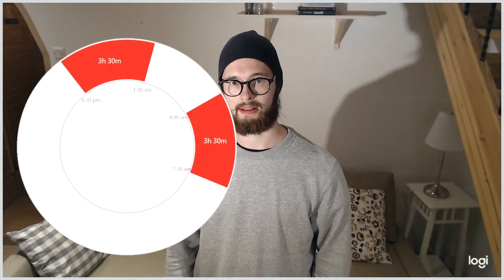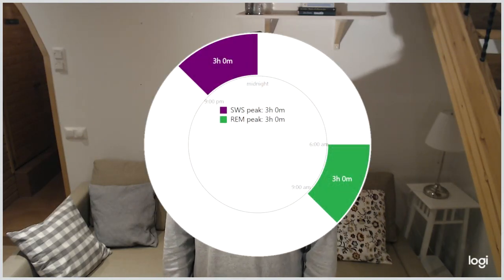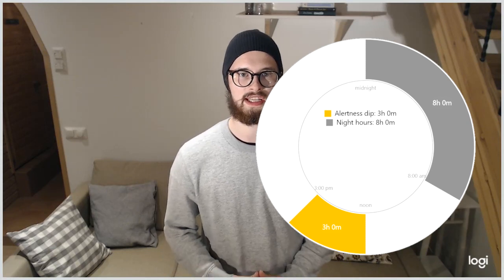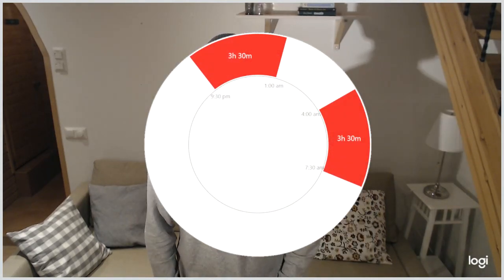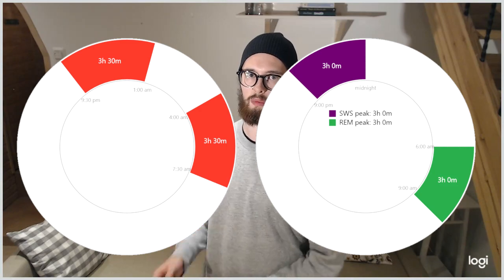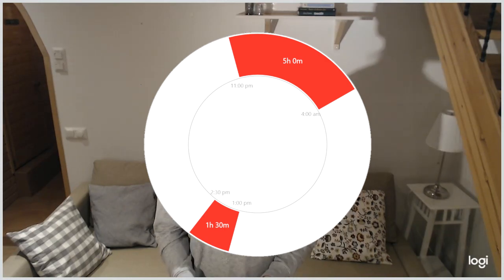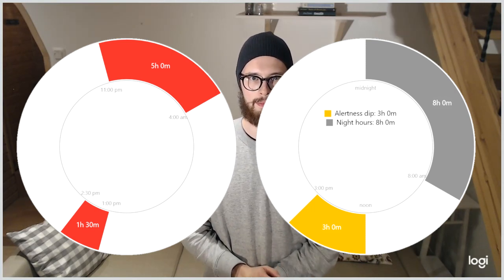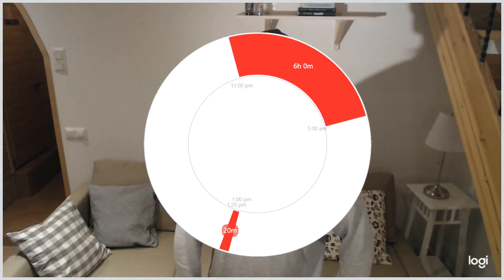Biphasic sleep schedules [Polyphasic schedules explained]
Learn about biphasic sleep schedules, the way people slept before the advent of artificial lighting. Biphasic sleep remains to be popular in Hispanic cultures, where a Siesta-nap is commonplace. Why biphasic sleep is very useful in the world of polyphasic sleep is also explained. Segmented provides a very enjoyable gap of wakefulness in the midst of nighttime, and gives a noticeable boost of sleep quality by taking advantage of the circadian rhythm.